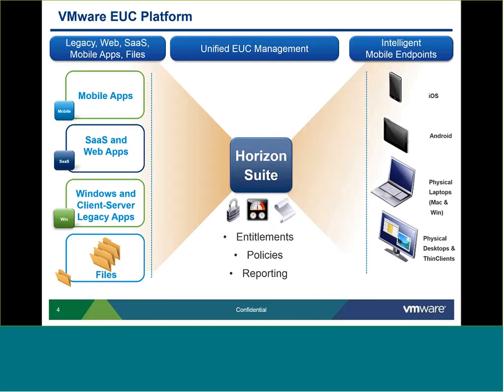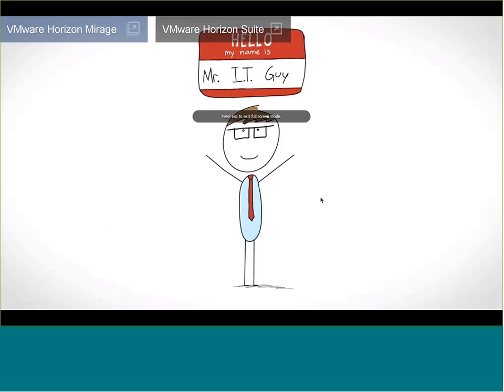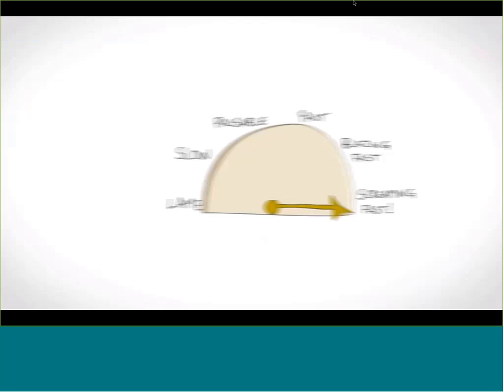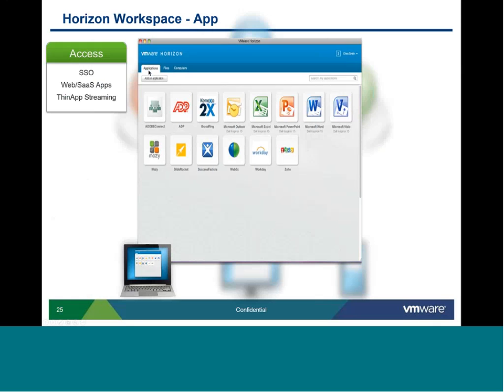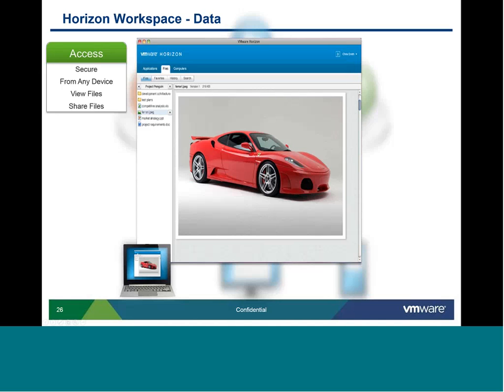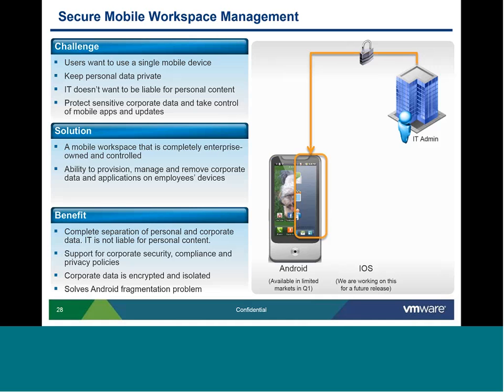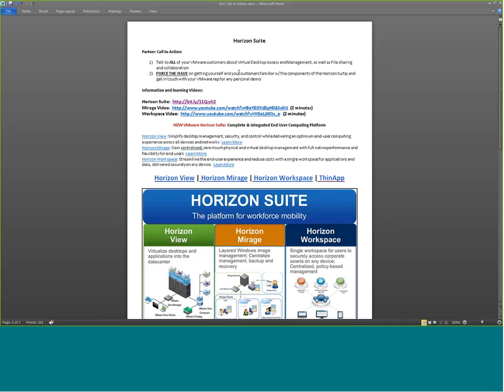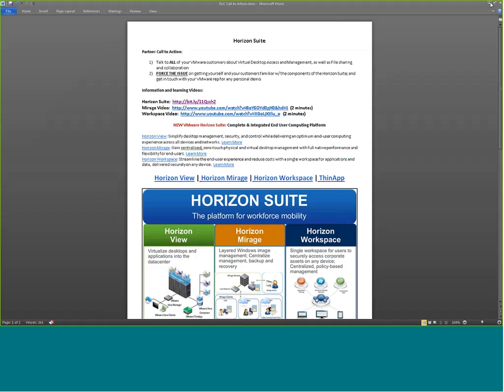VMware Partner Quick Hits - EUC - 5/10/2013